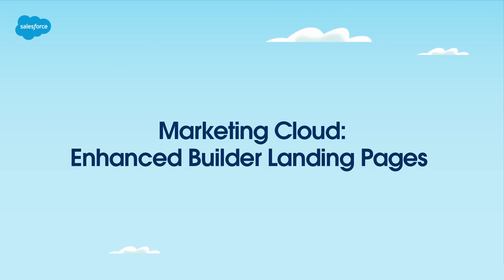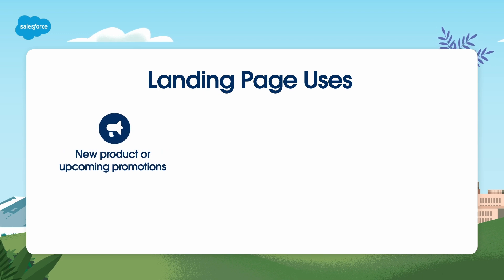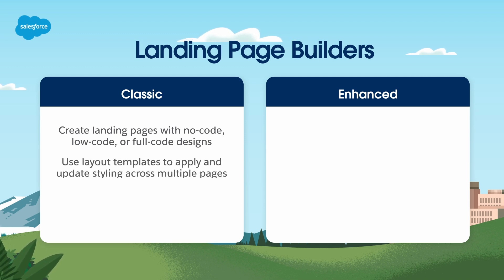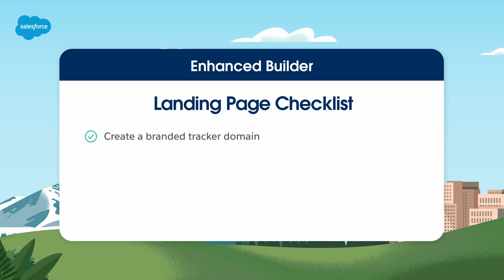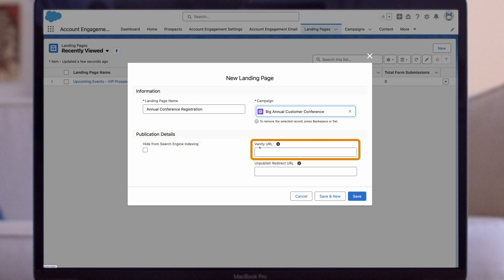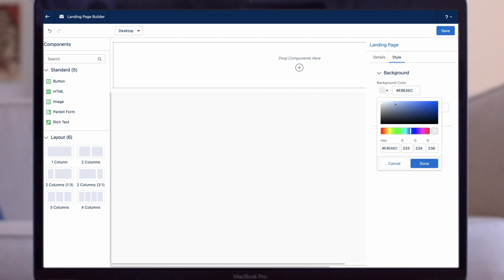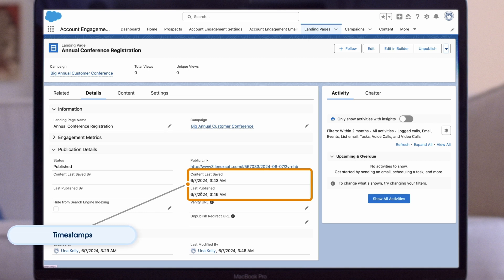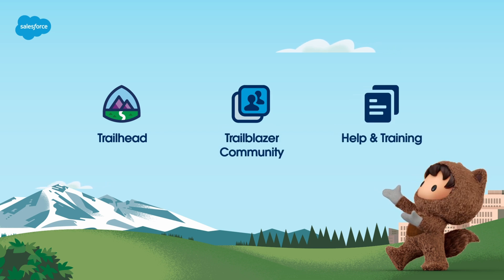Use Enhanced Builder Landing Pages | Marketing Cloud Account Engagement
Effective landing pages play a crucial role in driving conversions, maintaining a steady stream of new leads, and ensuring long-term success for B2B marketers.

In this video, learn how to create landing pages that drive engagement and grow your pipeline with Marketing Cloud Account Engagement's (MCAE enhanced landing page builders.

We will cover:
- Lead generation tools in MCAE
- Use cases and best practices for enhanced landing pages
- How to build landing pages and layout templates in MCAE
- How to add MCAE forms to landing pages
- Tools to report on landing page performance
- Next steps and recommended resources

0:00 Intro and Overview
0:17 Learning Objectives
0:37 Landing Pages & Common Use Cases
2:36 Landing Page Builders
4:27 Enhanced Builder Landing Page Checklist
5:34 Demo: Create an Enhanced Builder Landing Page
10:03 Landing Page Best Practices
11:09 Next Steps and Outro

Implement: Account Engagement: Use Enhanced Builder Landing Pages